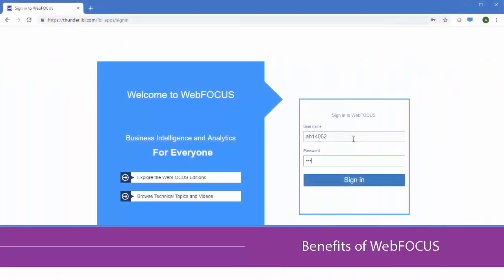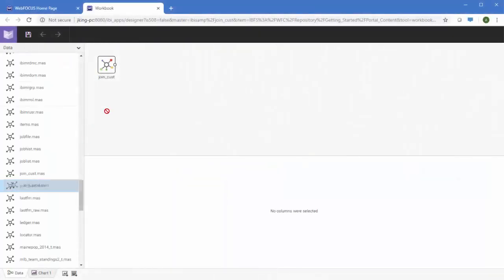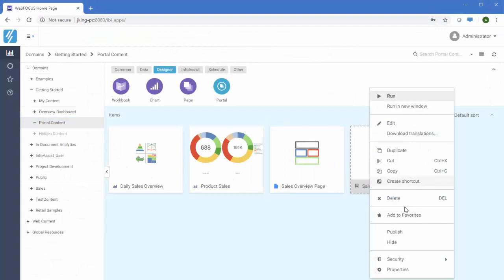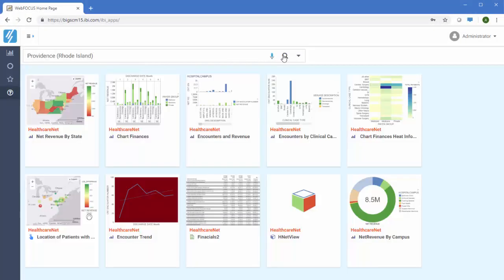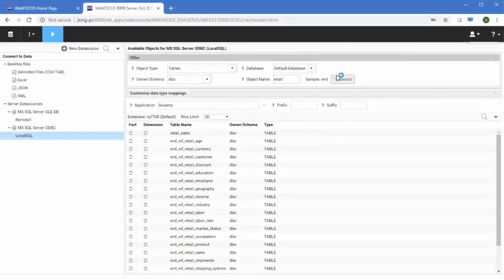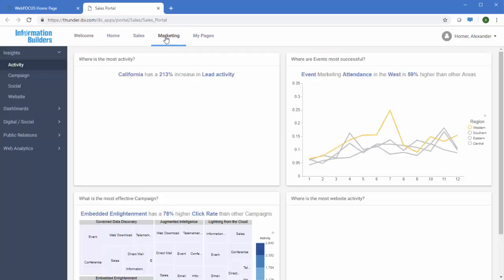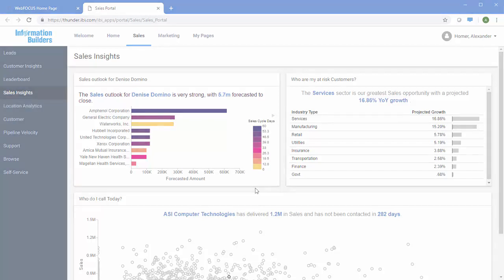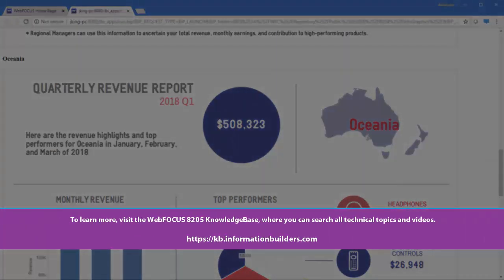Benefits of WebFOCUS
Learn about the benefits and advantages offered by WebFOCUS Designer 8205.